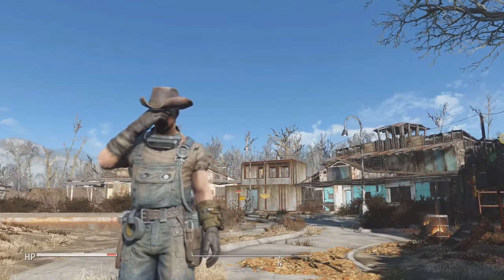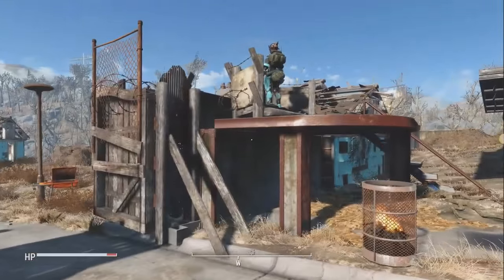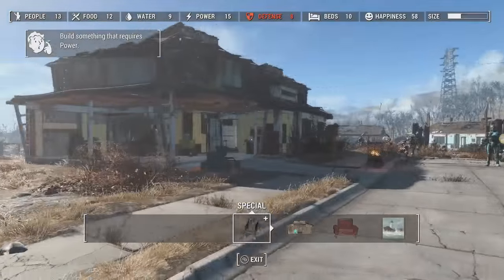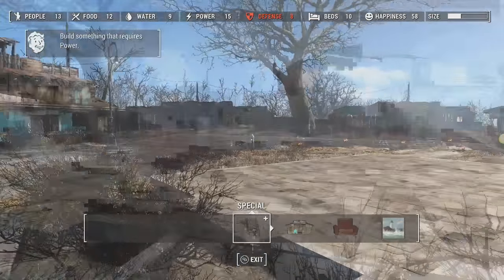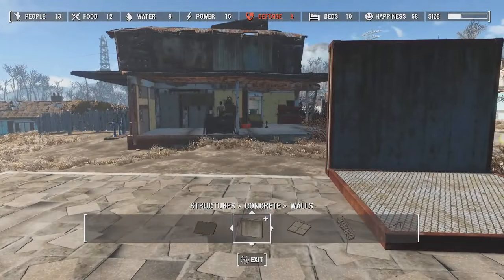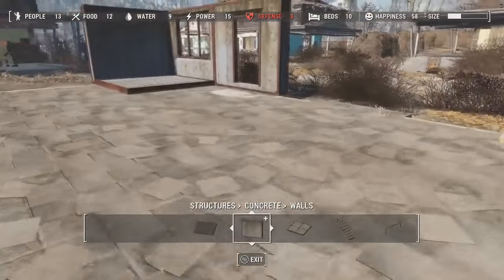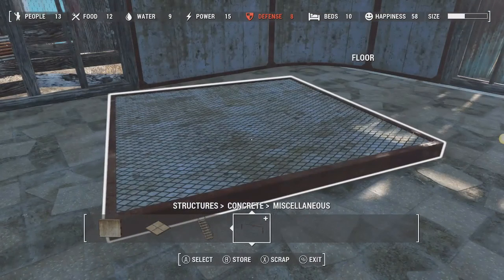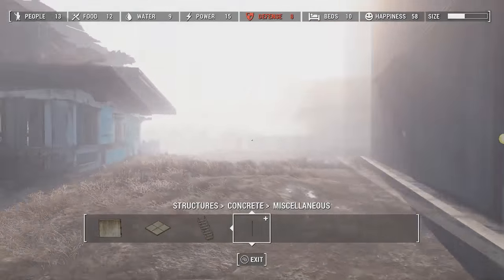Building For Saints And Sinners: Building On A Budget S1E3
In this episode of Building On A Budget, we explore the early days of colonial settlement building in the USA. Typically, when a settlement was being started, the first two buildings constructed were the church and the bar...Guess which one we're building today?

Music Design by Draco Invictus using Sony Acid Pro 7